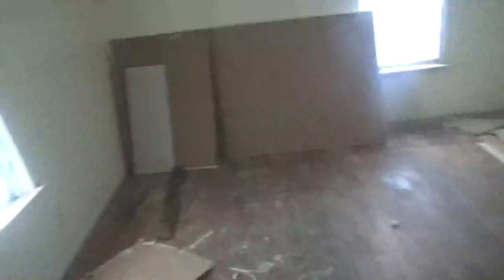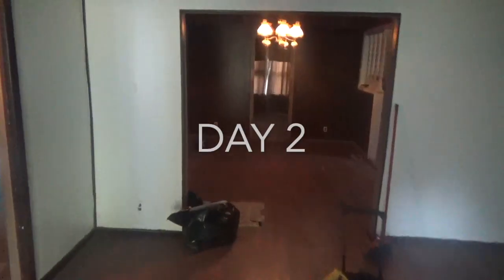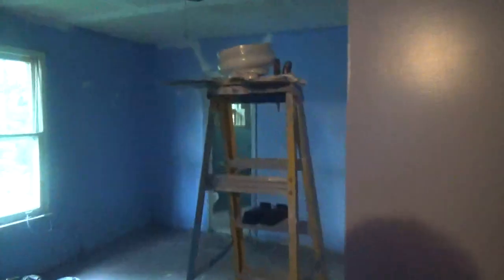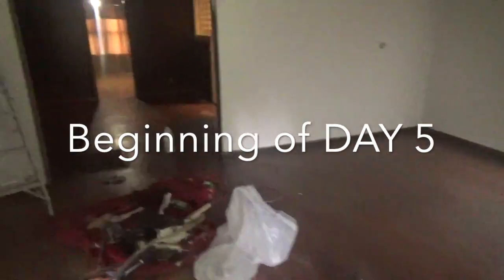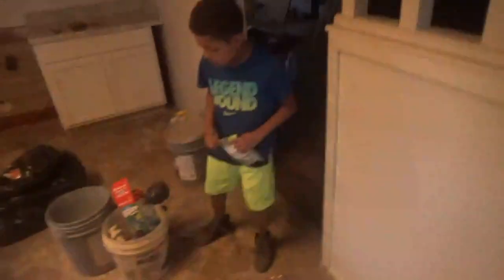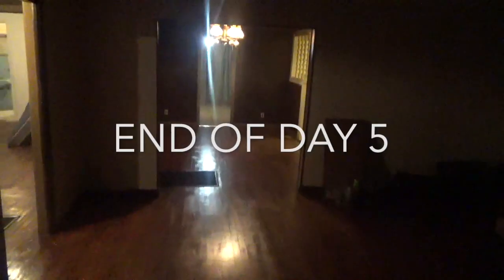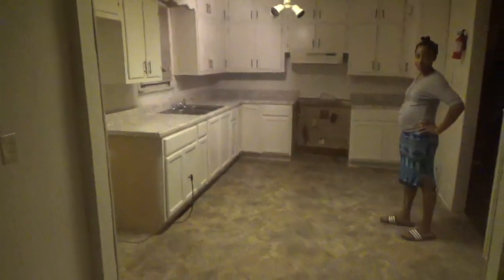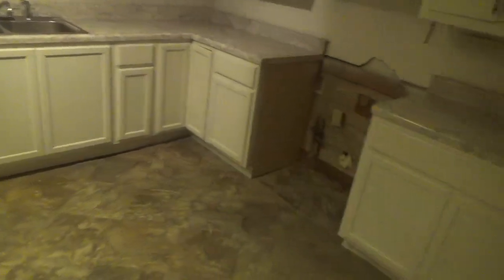QUICK FLIPS ON A LOW BUDGET RENTAL HOMES!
Want to flip homes on a low budget? Press play to see our method.